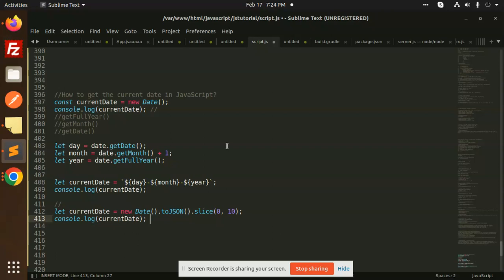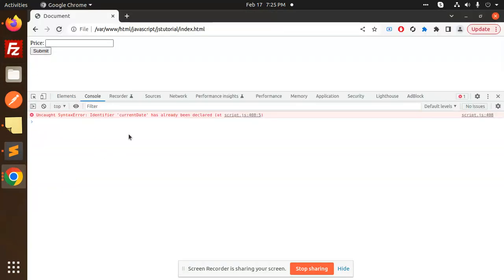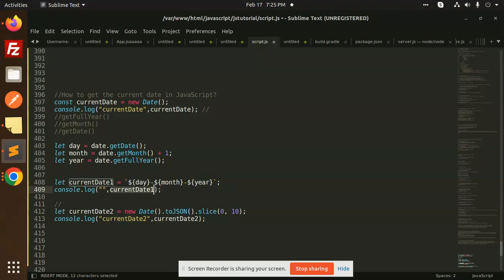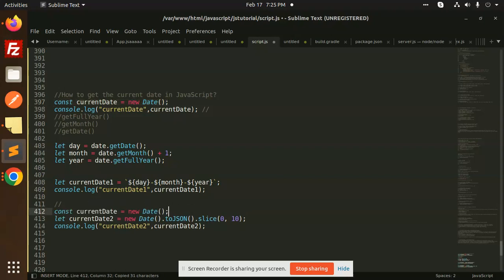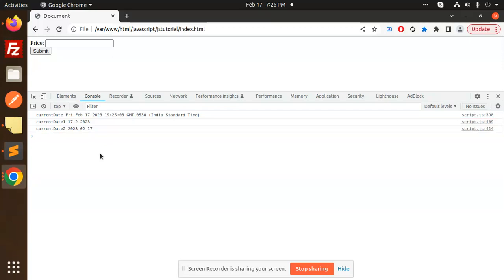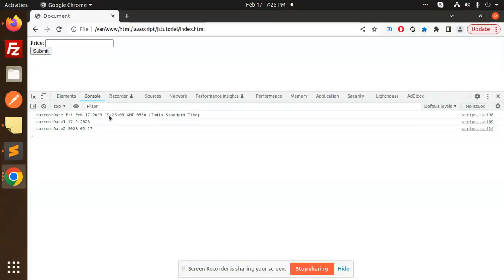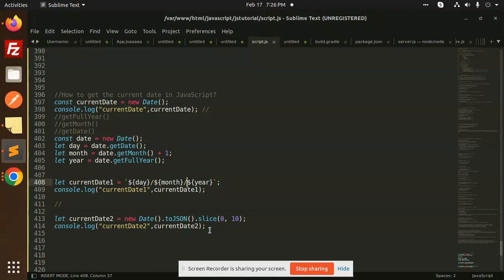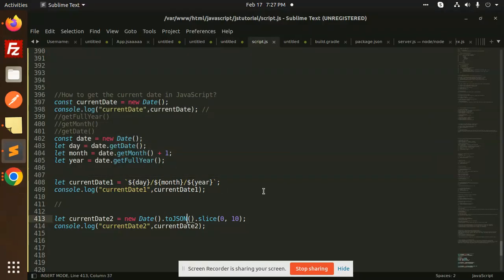How to get the current date in JavaScript